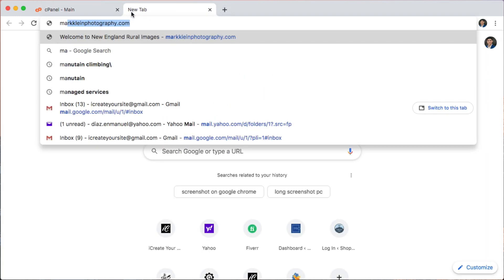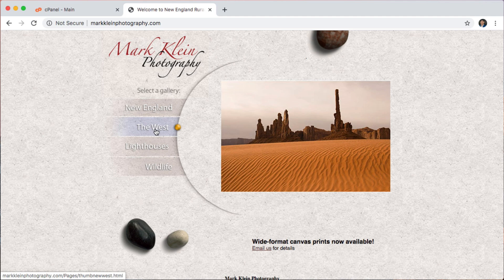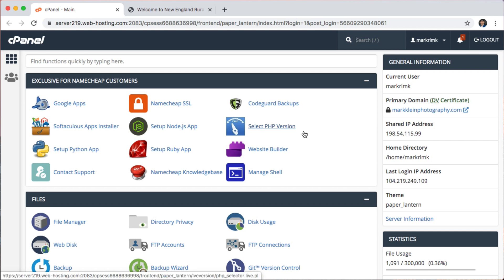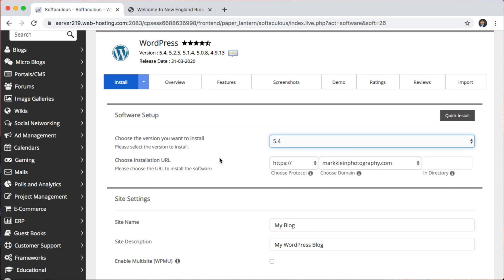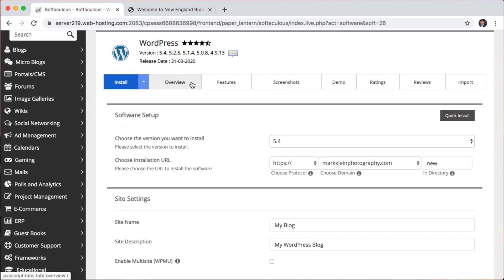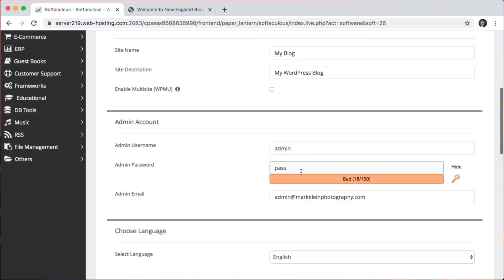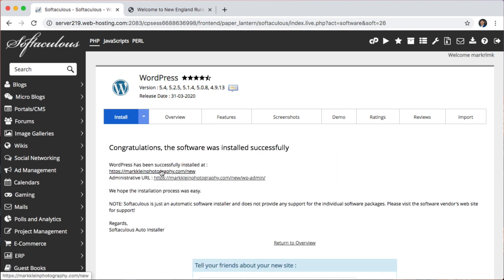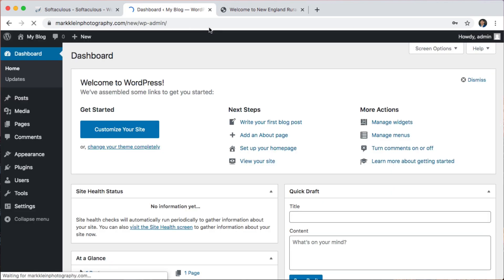How To Create a Subdirectory- Step by Step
Have you ever wanted to redesign a website without having to delete the original? Using a Subdomain is a great way to do it.

In this video, I will teach you how to create a subdomain for your WordPress website. You will learn how to go into Cpanel and install WordPress in a separate directory different from your main domain.